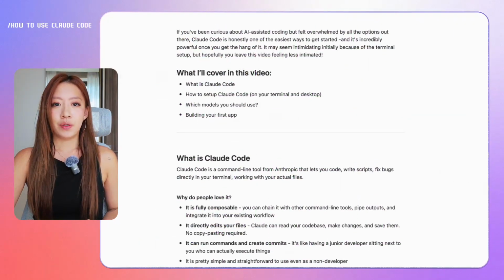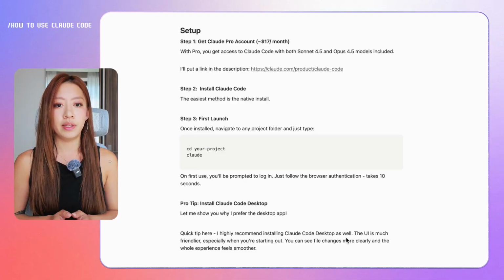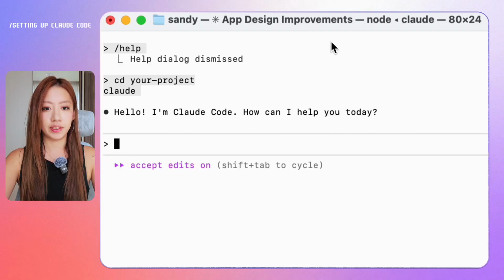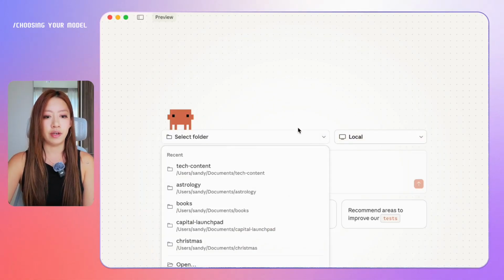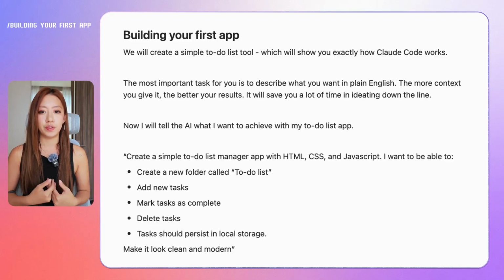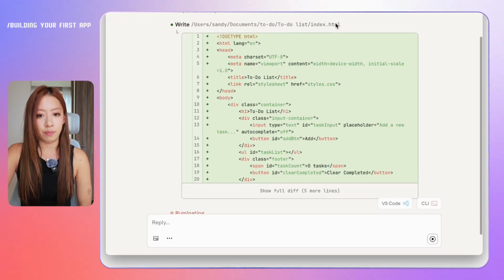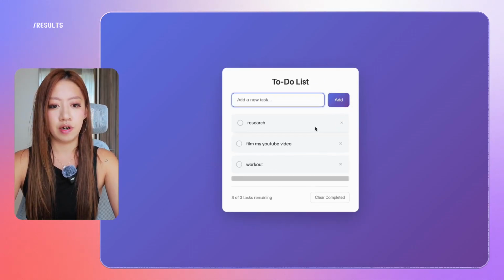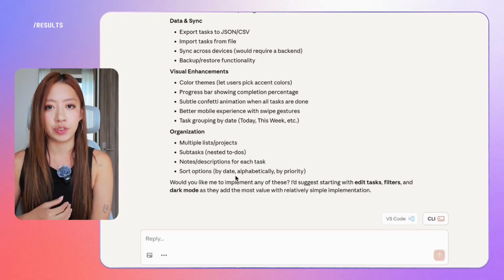Claude en 15 min